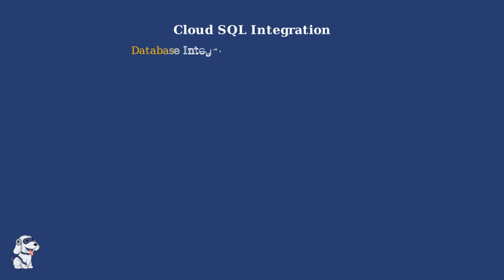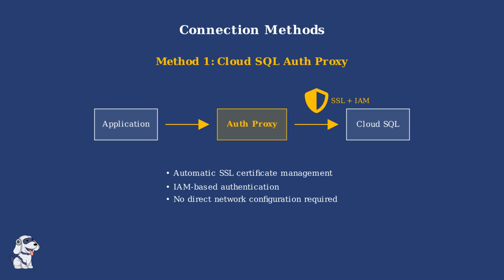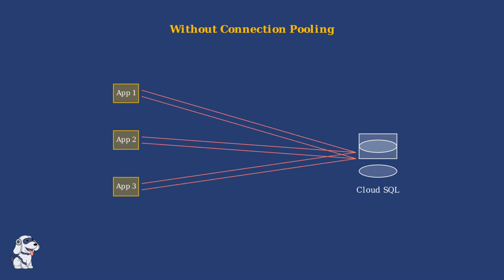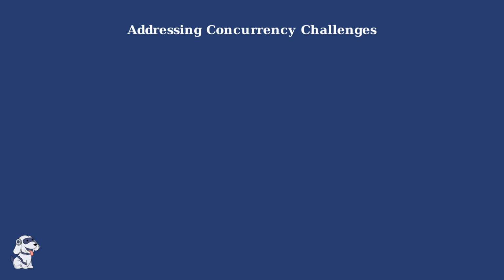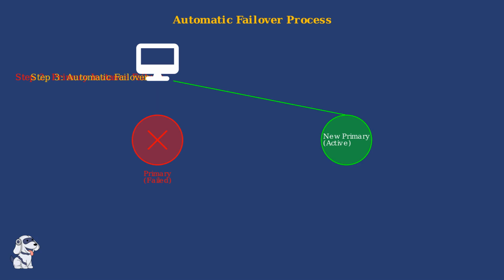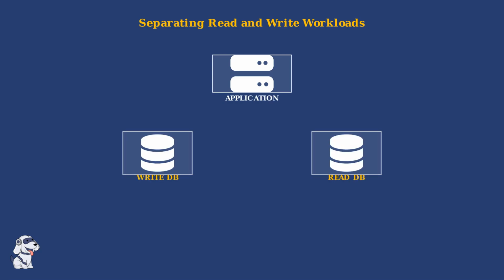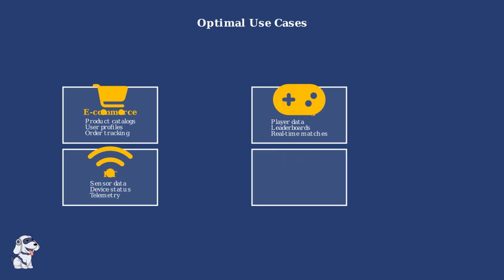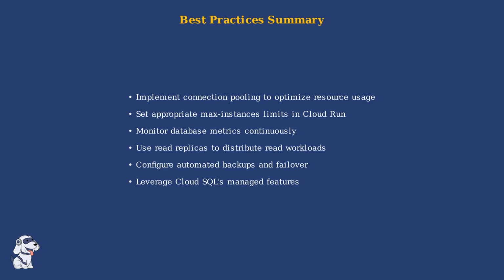CloudRun-part4:Scaling Database Connections Animations and Strategies for Cloud SQL m4